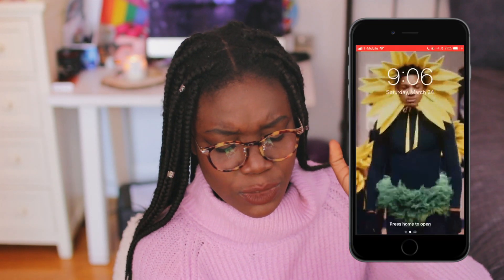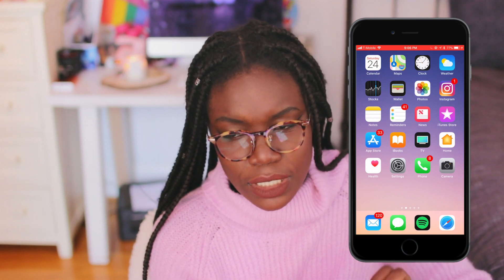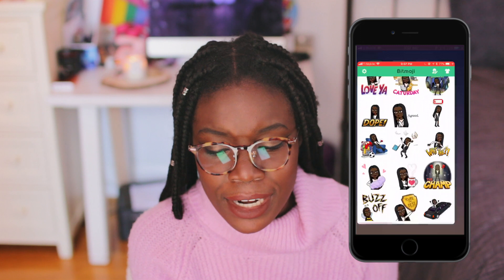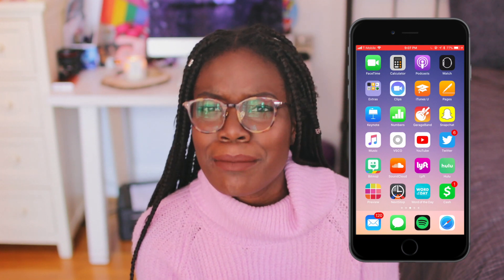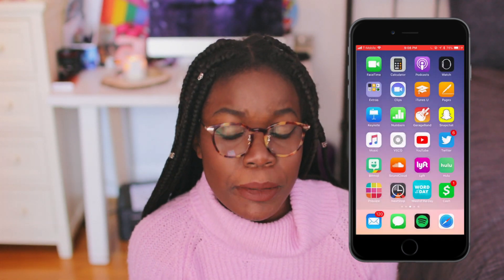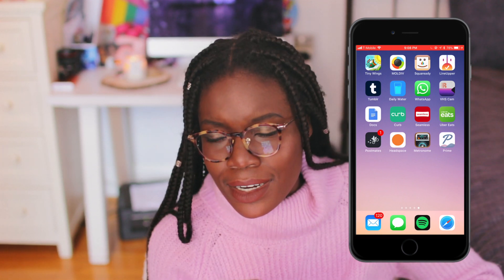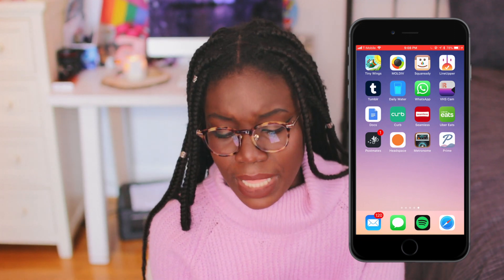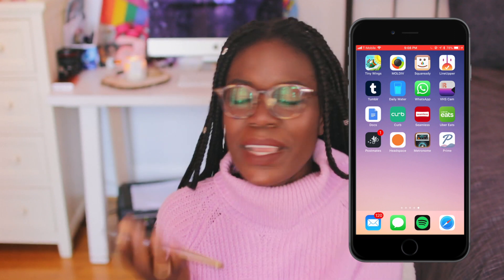What's On My iPhone 7 Plus?! | 2018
In today's video I'm showing you guys what's on my iPhone 7+!